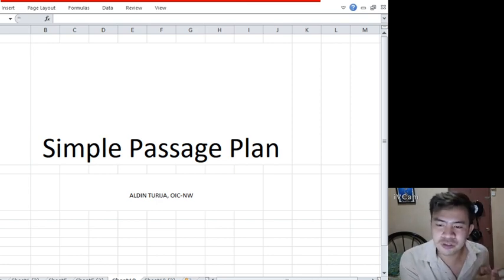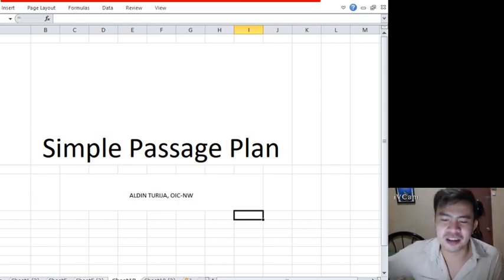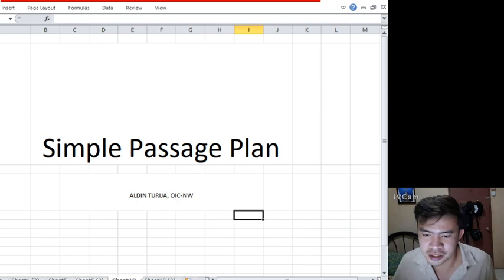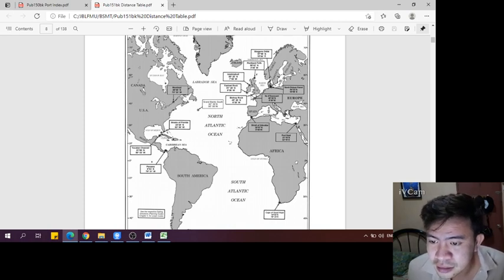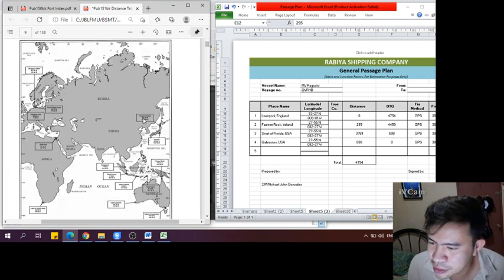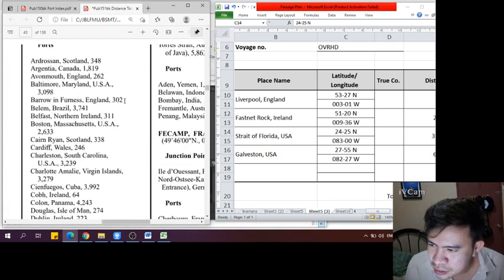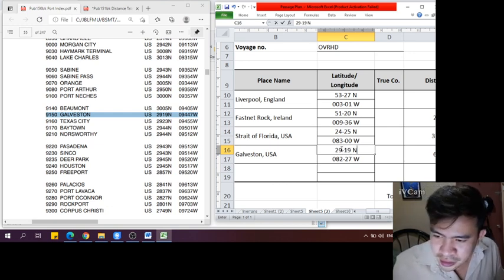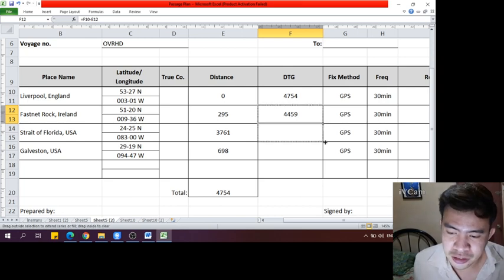ICT Lab Activity 5- Simple Passage Planning (for Calculating distances Between Ports)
Supplementary video only to  the module of the instructor. Any images on the Powerpoint is not owned by the instructor. Please inform me if there are any errors in the discussion.